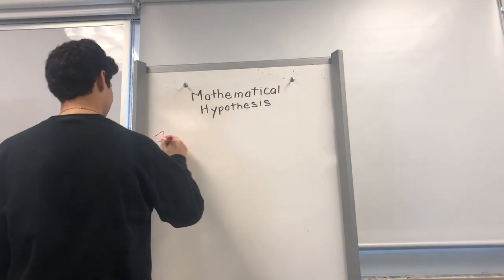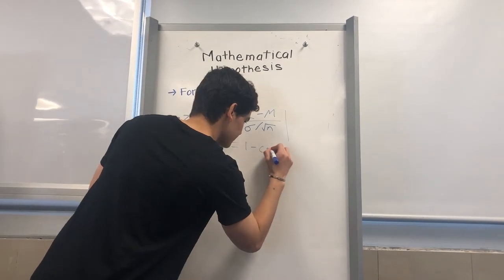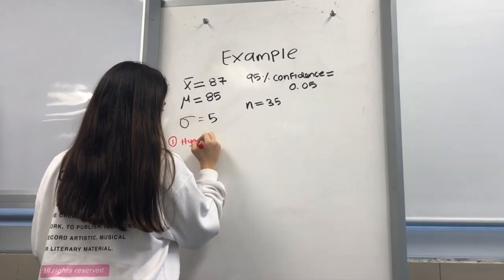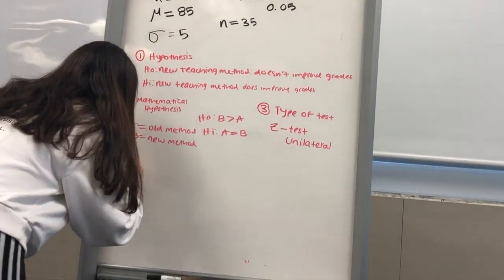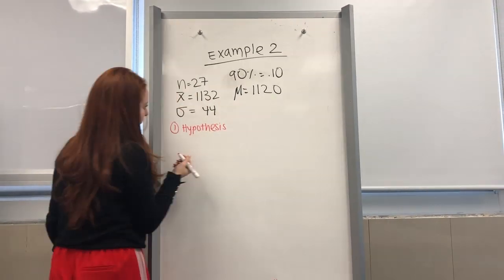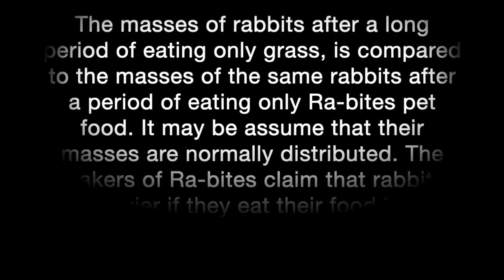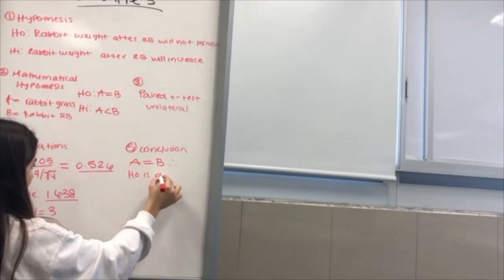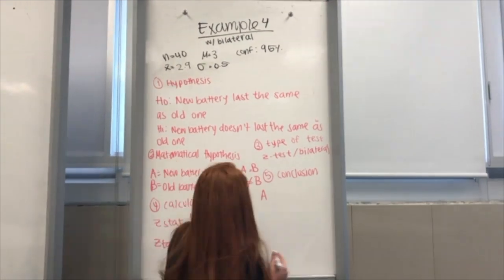Mate Hypothesis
Isabella Chapa
Marifer Araiza
Fátima Fuentes
Daniel Nerio
Erick Madrigal